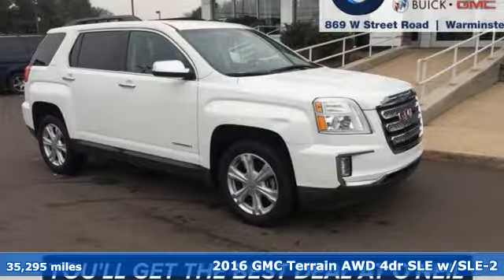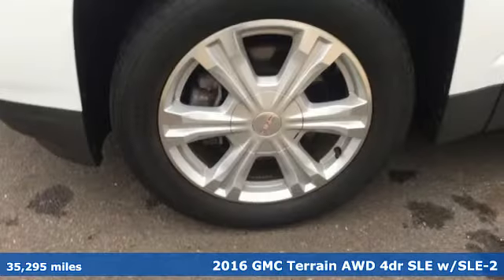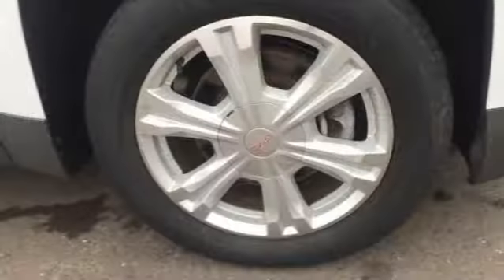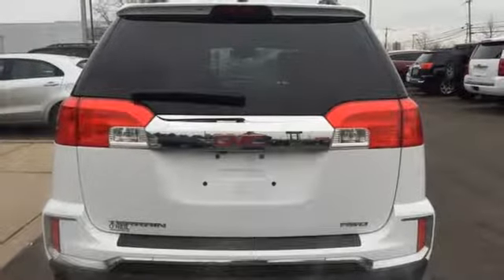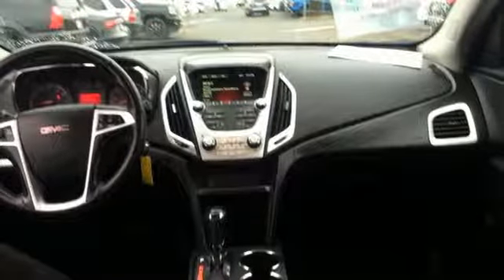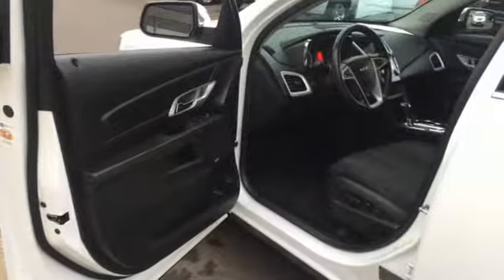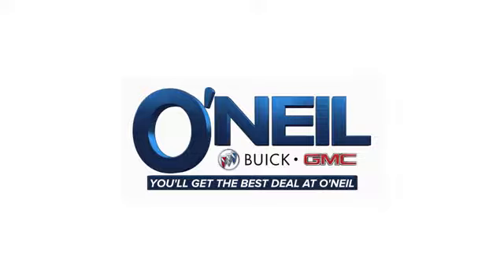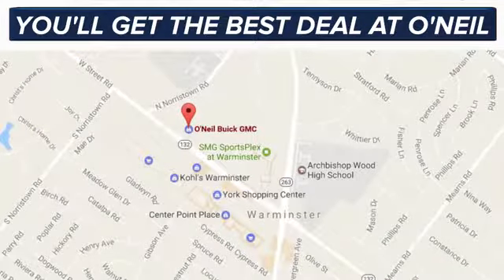Used 2016 GMC Terrain Warminster PA Philadelphia, PA #99-5914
Year: 2016
Make: GMC
Model: Terrain
Trim: SLE-2
Engine: 3.6L V6 DGI DOHC VVT
Transmission: 6-Speed Automatic
Color: White
Interior: jet black
Mileage: 35295
Stock #: 99-5914
VIN: 2GKFLTE32G6248925
Recent Arrival! This 2016 GMC Terrain SLE-2 in Summit White features: 3.6L V6 DGI DOHC VVT 6-Speed Automatic AWD CARFAX One-Owner. Clean CARFAX. Certified.brGMC Certified Pre-Owned Details:brbr * 172 Point Inspectionbr * Roadside Assistancebr * Transferable Warrantybr * Vehicle Historybr * 24 months/24,000 miles (whichever comes first) CPO Scheduled Maintenance Plan and 3 days/150 miles (whichever comes first) Vehicle Exchange Programbr * Limited Warranty: 12 Month/12,000 Mile (whichever comes first) from certified purchase datebr * Warranty Deductible: $0br * Powertrain Limited Warranty: 72 Month/100,000 Mile (whichever comes first) from original in-service datebrbrbrAwards:br * JD Power Initial Quality Study (IQS) * 2016 IIHS Top Safety Pick * 2016 IIHS Top Safety Pick with optional front crash prevention * 2016 KBB.com Brand Image AwardsbrbrReviews:brbr * Powerful available V6 engine; quiet interior; comfortable highway ride; spacious and adjustable backseat. Source: EdmundsbrbrbrOur model lineup is second to none! Make sure you swing in today to get an incredible deal on many new and used Buick and GMC models. These vehicles come packed full of features including a one-of-a-kind navigation system that will get you to any location efficiently and safely. Have kids and want to keep them entertained? Our Rear Seat DVD equipped vehicles will have them settled in for those long trips. The average family is getting larger and larger so make sure to check out our vehicles with the extra space with third row seating that can fit kids, dogs, adults, and more! Of course, when it gets chilly in those winter months, features like climate control and heated leather seating are exactly what your body needs for an early morning trip into work. Check out all of these features and more in our stock of vehicles. Other features include but are not limited to Power Moonroof, New Battery, New Tires, Non-Smoker Interior, Paddle Shifters, One Owner Carfax Certified, Premium Wheels, 30+ MPG, Premium Cloth Seating, New Brakes, Premium Sound System, Rear Bucket Seats, Remainder of Factory Warranty, Rear Back-Up Sensors, Remote Keyless Entry, Service Records Available, Steering Wheel Controls, Remote Start, Tow Package, Traction Control, XM Radio, USB Ports, and much more! Price excludes tax, tags, title, license, and dealer fees, additional rebates may apply. See our specials for more details.

Address:
869 West Street Road